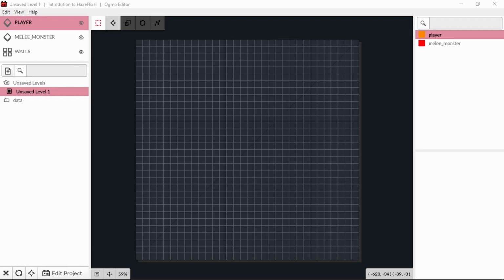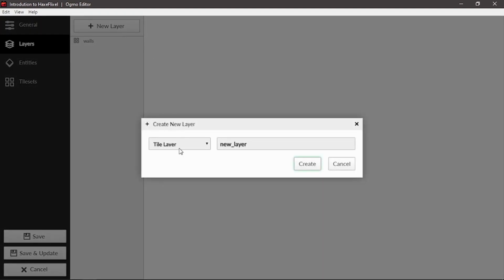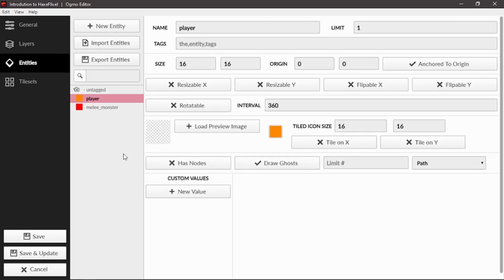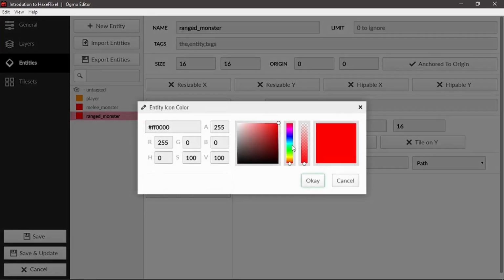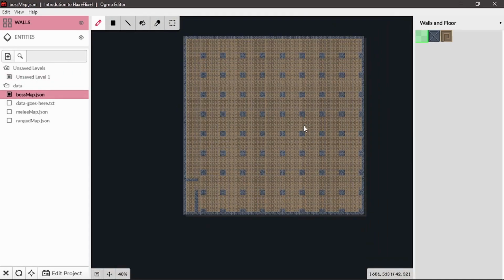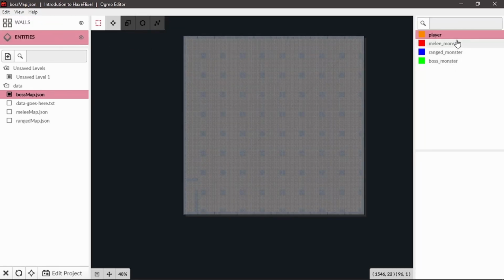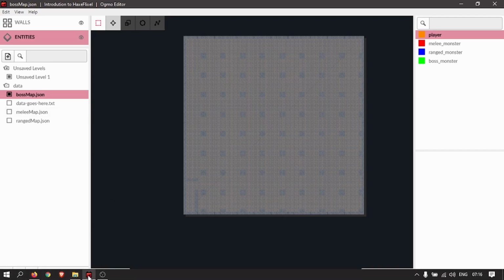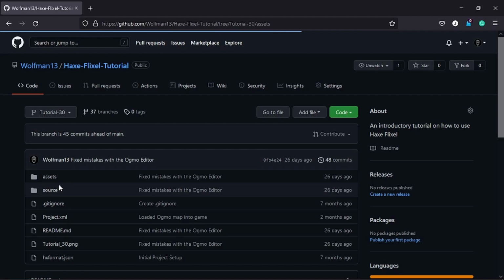Introduction to HaxeFlixel Part 30 - Redo Ogmo3 Editor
In this tutorial we fixed my earlier mistake with the Ogmo Editor.